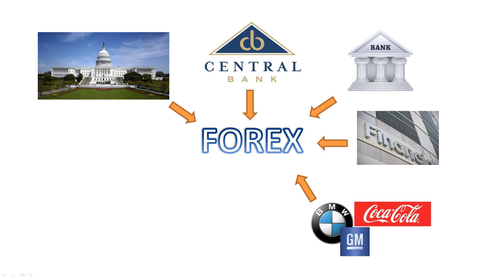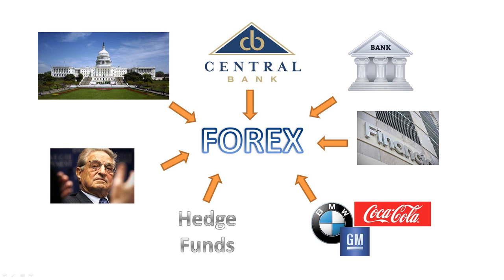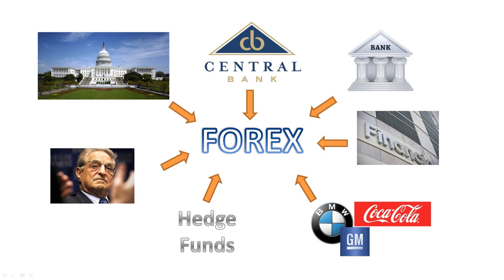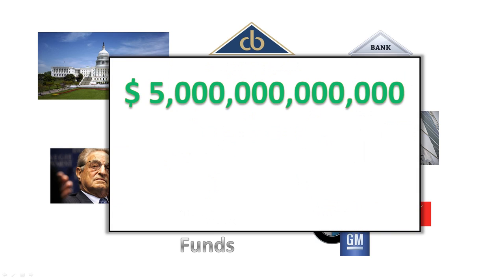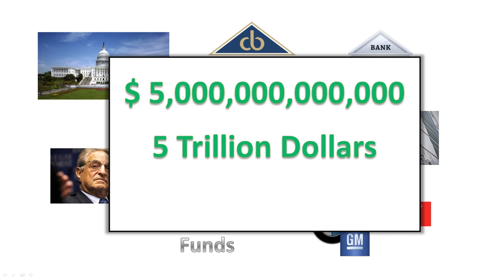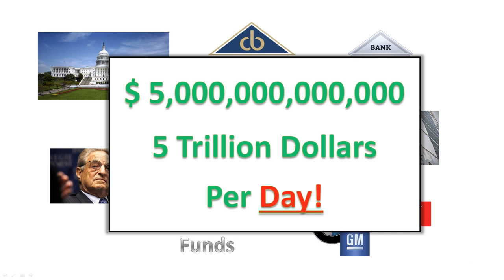VIDEO 2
Participant.